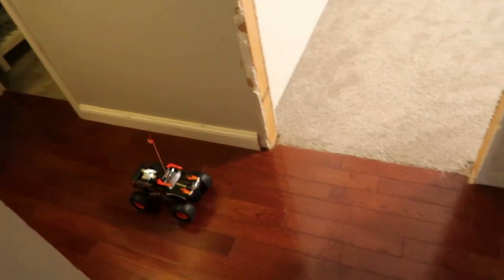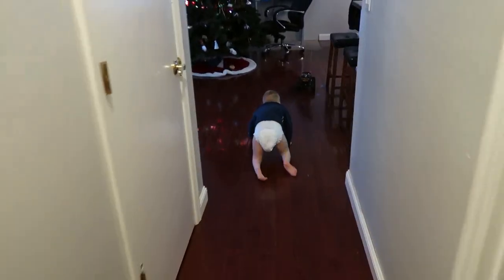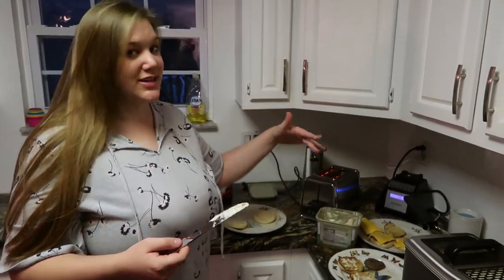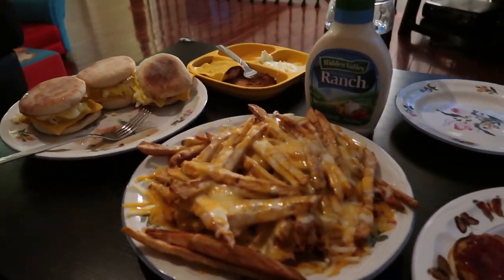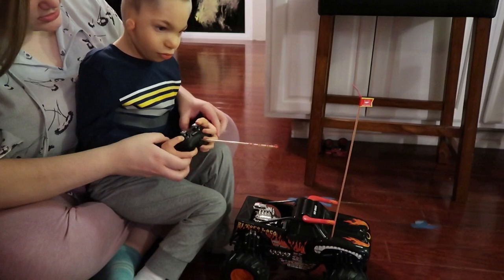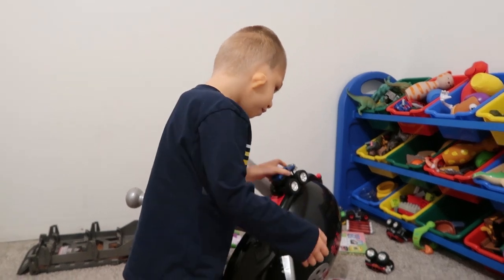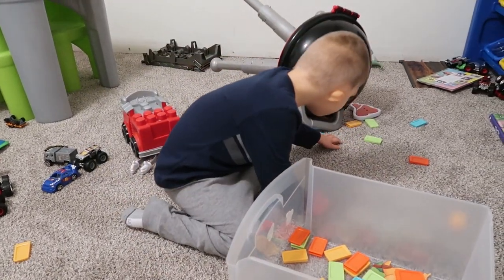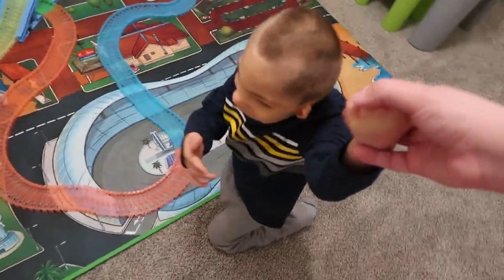Toddler playing with a remote control car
Today we just spend the day at home playing with Leon and cooking food.

Song titles: Smile ; Ukulele ; Sunny